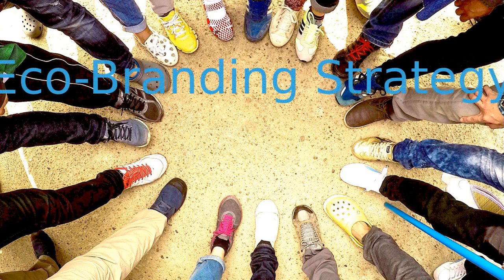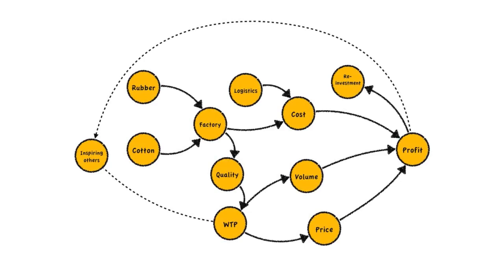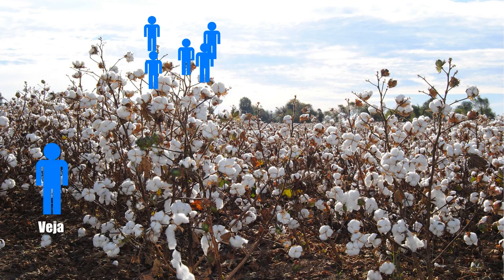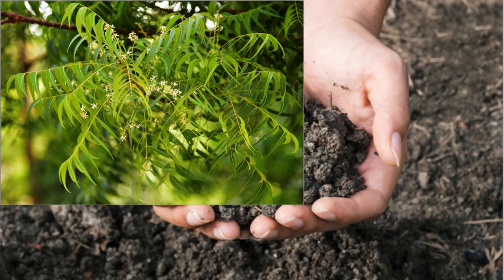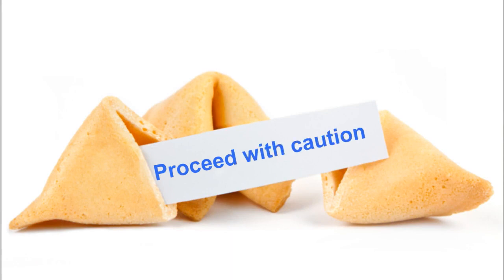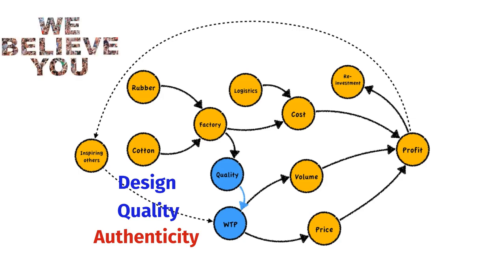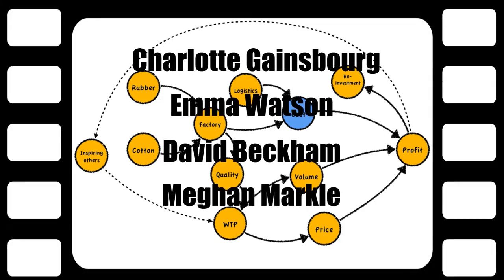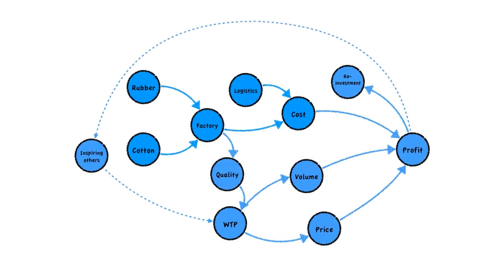3.3 Eco-Branding Environmental Strategy - Green Business Strategy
Link to this course:
3.3 Eco-Branding Environmental Strategy - Green Business Strategy

The global environment will continue to degrade until there are significant changes in business practices. In this course, we look at how some firms are responding positively to environmental concerns with new strategies.

We look at 'best practices' of companies across countries and industries from different perspectives. We introduce a very helpful framework to structure your thinking about environment and business strategy. We explore why current destructive business practices are so 'sticky' and resistant to change.

You don’t have to be an environmentalist or a tree-hugger to benefit from this course.

Businesses should respond to change, environment is one of these changes. If you have an interest in the environment and some understanding of business strategy then this course should be useful to you.

A very good beginning course for anyone who is interested in recoupling business and the environment.,It's a meaningful short program. Learnt useful insights over the 4 weeks. Thumbs up!

3.3 Eco-Branding Environmental Strategy - Green Business Strategy